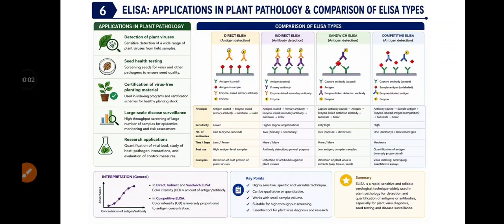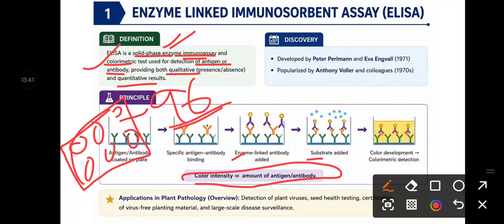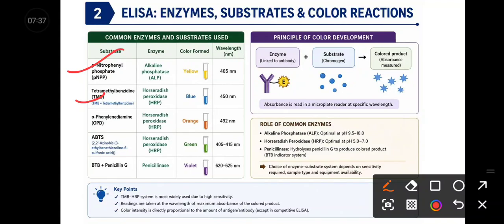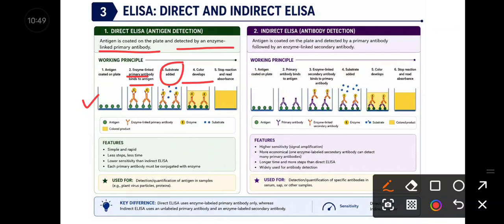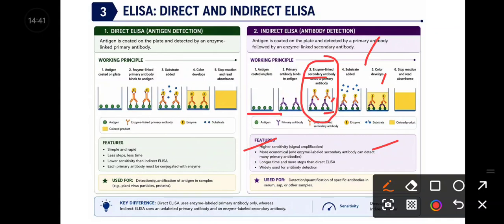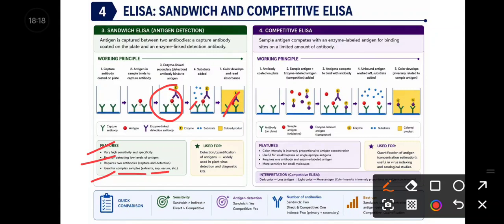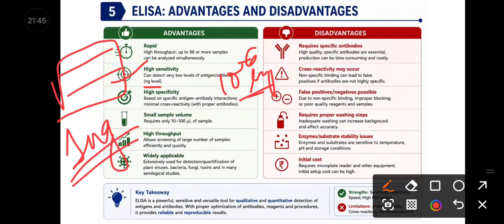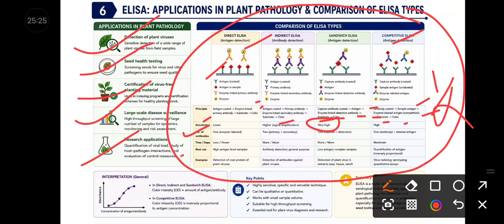ELISA Made Easy! Principle, Types & Working Explained in One Video | ASRB NET ARS ICARSRF JRF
ELISA (Enzyme Linked Immunosorbent Assay) is one of the most important serological techniques used for virus detection in plants.

In this lecture, you will learn:

✔ Principle of ELISA
✔ Components of ELISA
✔ Direct ELISA
✔ Indirect ELISA
✔ Sandwich ELISA (DAS-ELISA)
✔ Competitive ELISA
✔ Working mechanism and procedure
✔ Advantages and limitations
✔ Applications in plant virus diagnosis

Useful for:
• ASRB ARS
• ICAR NET
• SRF/JRF
• MSc Plant Pathology
• PhD Entrance
• Agricultural University Exams

Plant Virology Lecture Series – Learn Plant Virology from basic to advanced concepts with easy explanations and exam-oriented content.